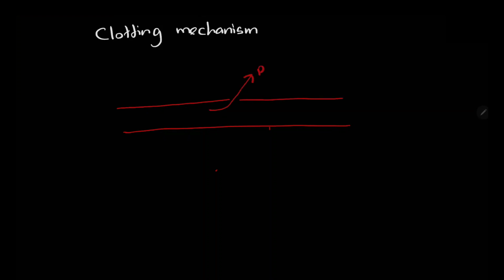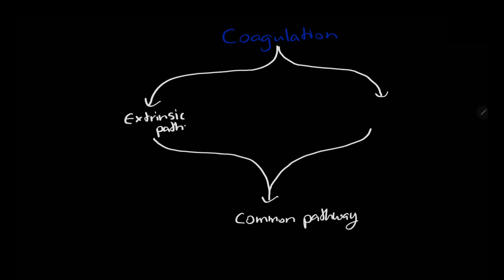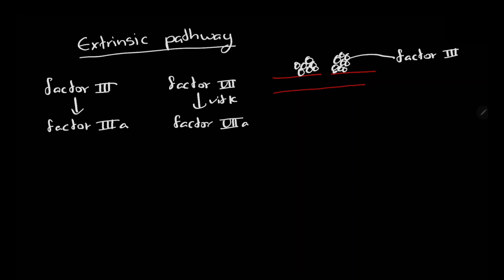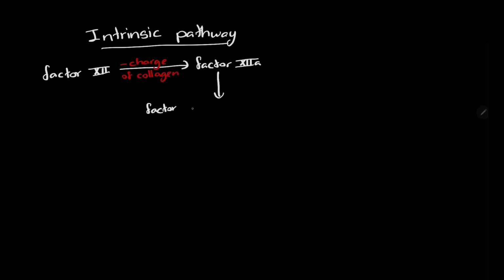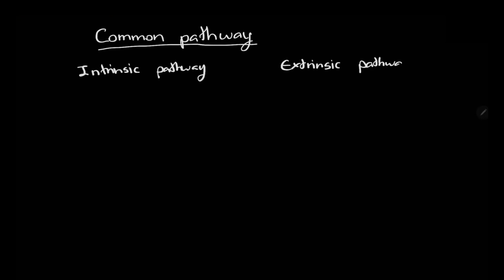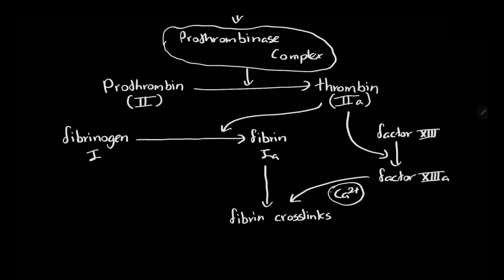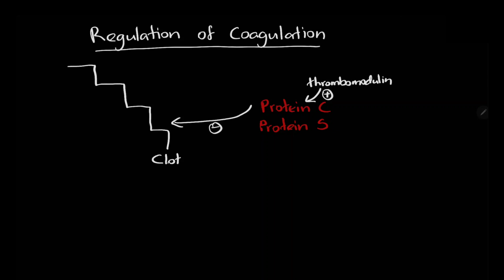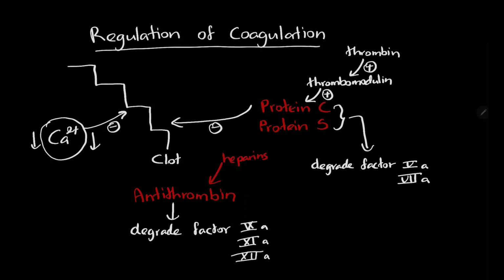Clotting mechanism | How blood clot forms | MedCentral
In this video lets look at how the blood clot is formed in order to secure the haemostasis. let's have an in-depth view of the clotting mechanism aka coagulation pathway.